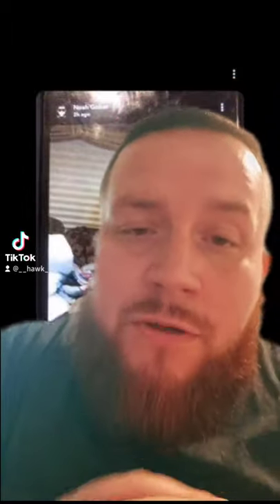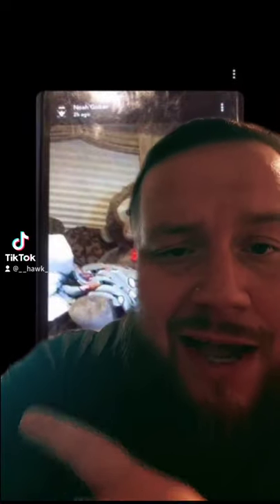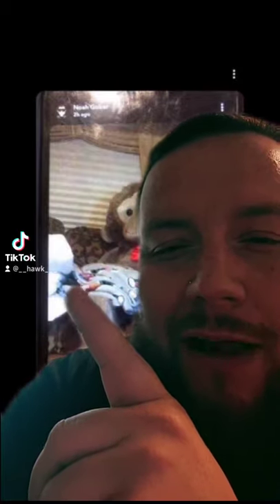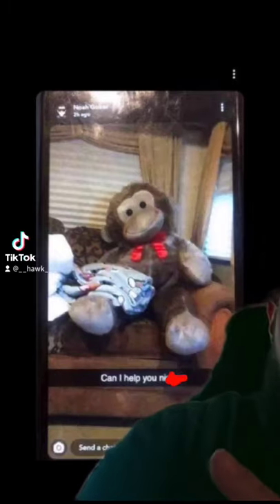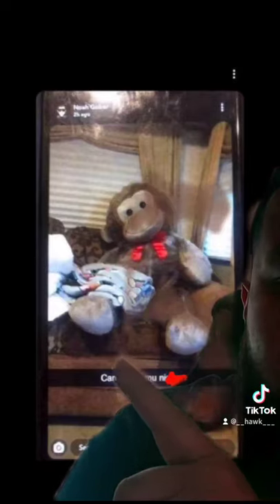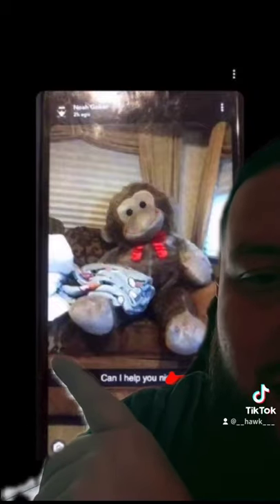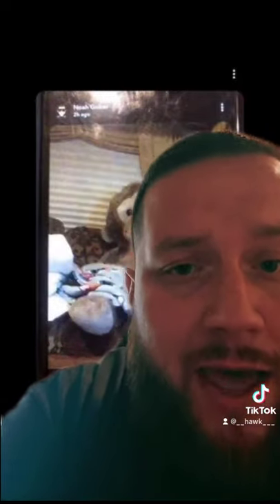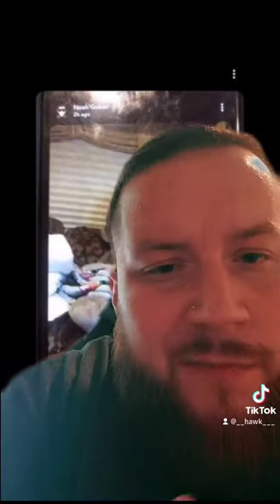A clearer view of the SnapChat photo of Mack's alleged body.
Covering the cover up of the murder of Marquis Martin out in Monticello, Arkansas.